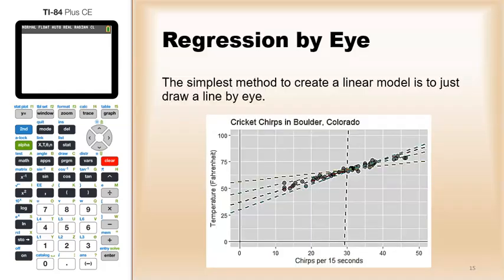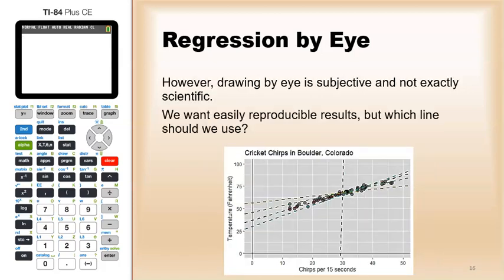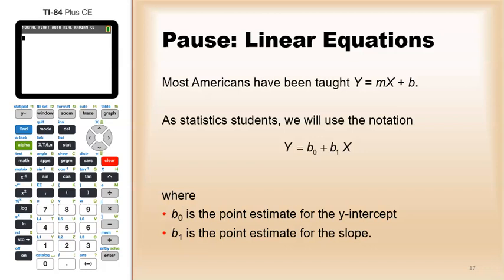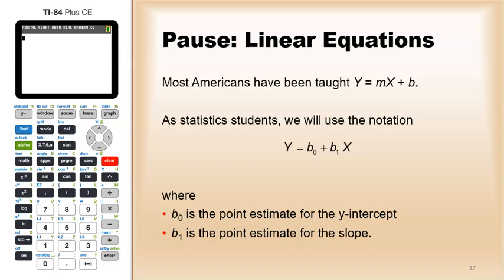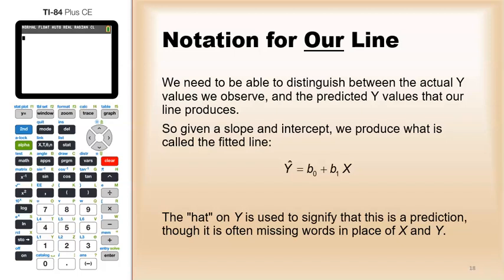35 4 Regression by Eye